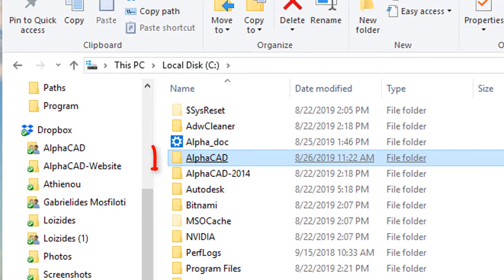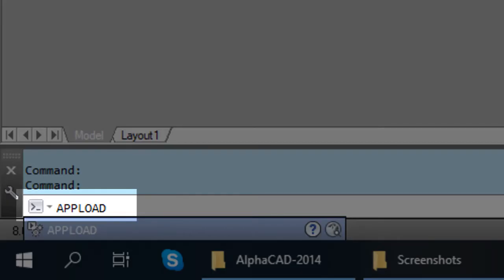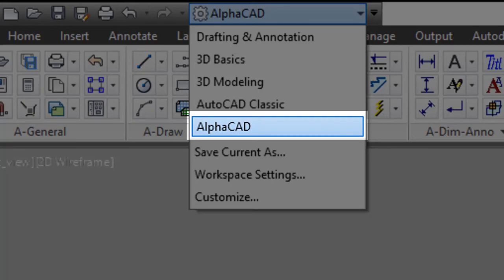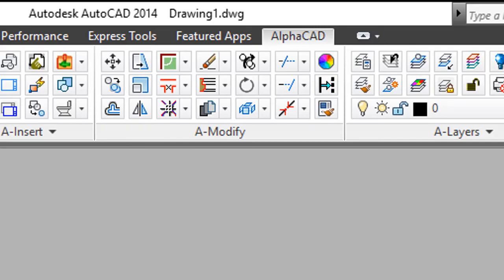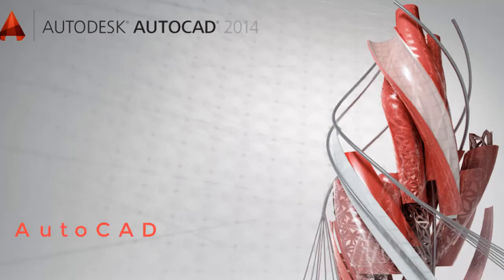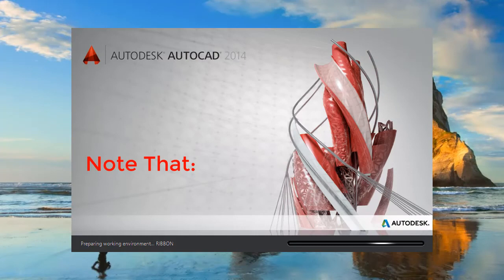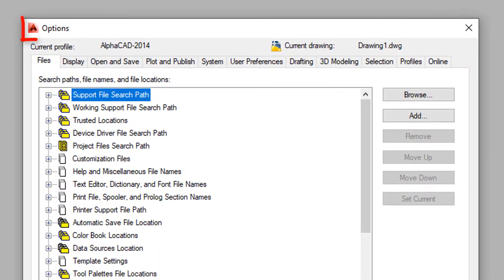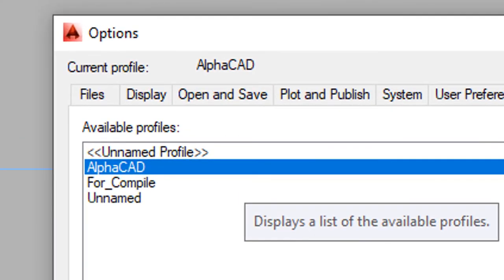Set Paths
See how to set paths for AlphaCAD  automatically, in order Autocad to find and load the program.